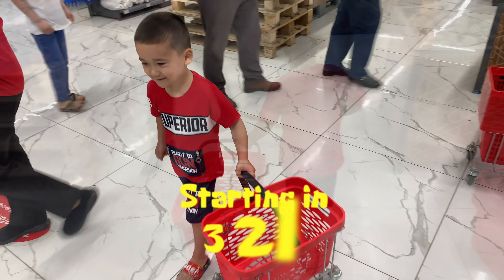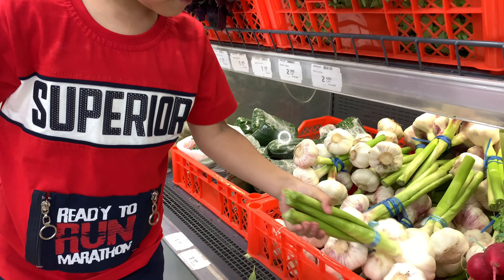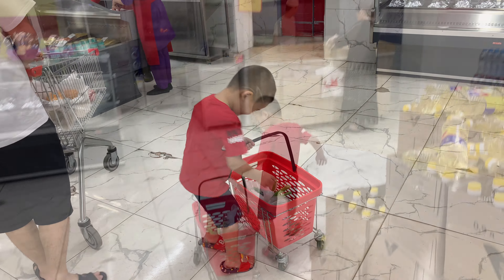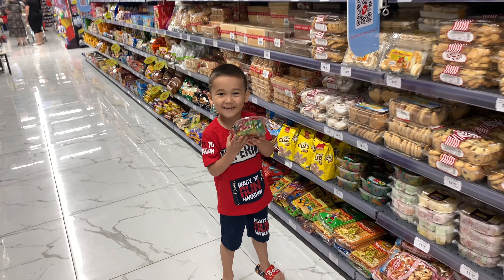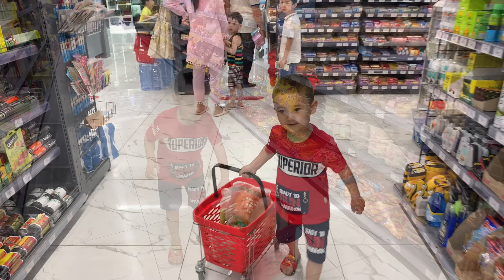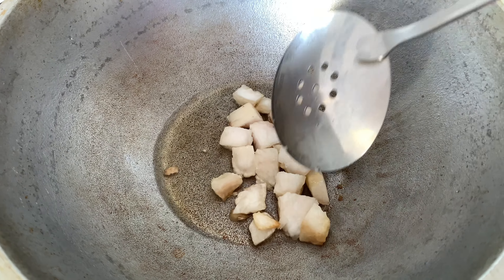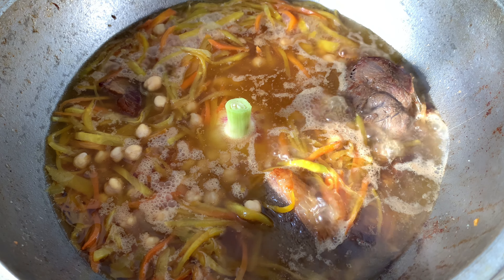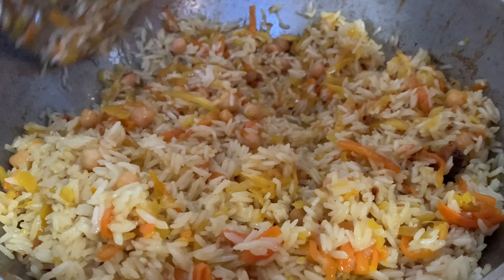Shopping with daddy, cooking palov and sharing with neighbor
Hello my dears.  I am very glad to see you on my channel🎈.
My name is Isfandiyor but you can call me Dior.
This channel is about me, my entertainment, my games and my favorite activities.